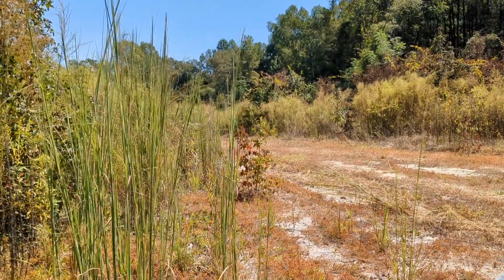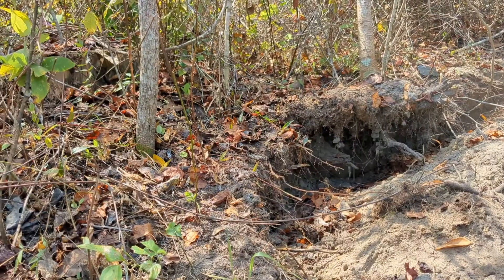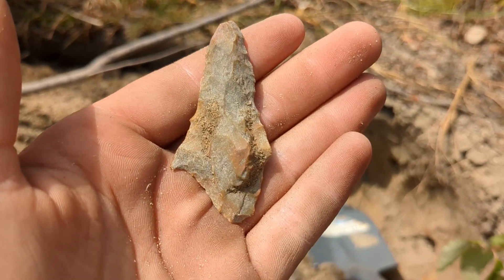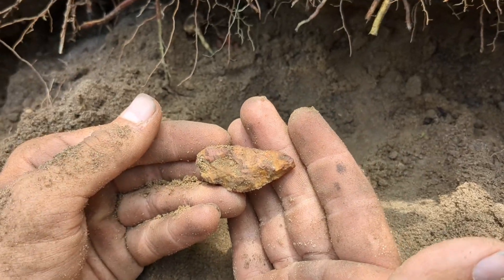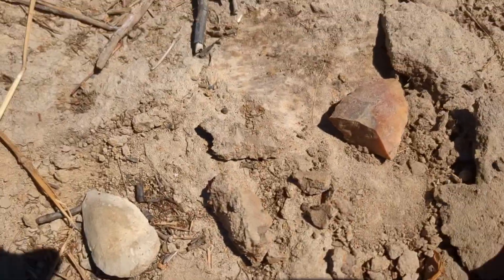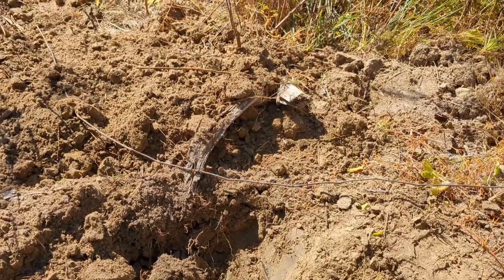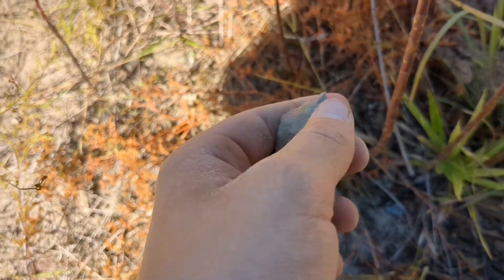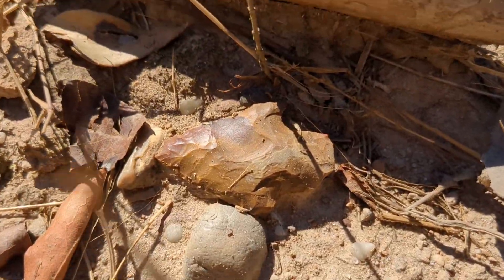Our Best Arrowhead Hunt So Far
Lamar and Forrest Counties, Mississippi